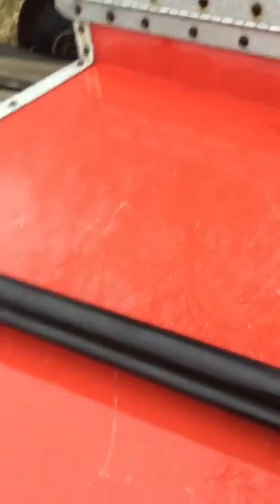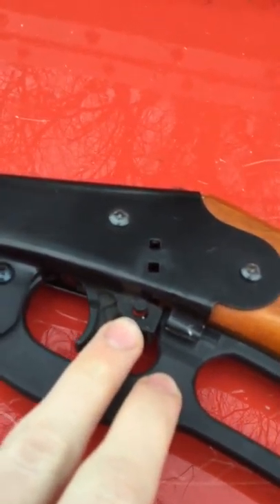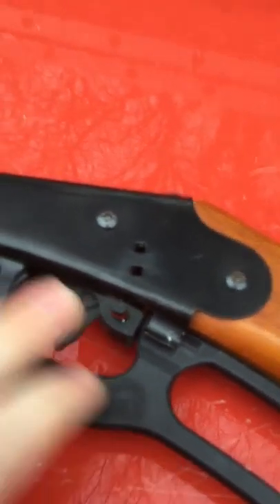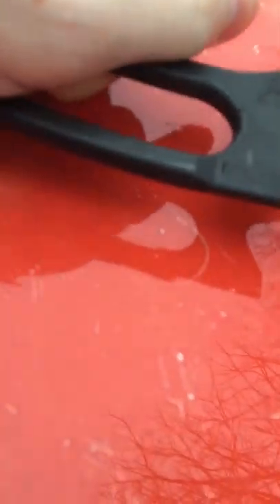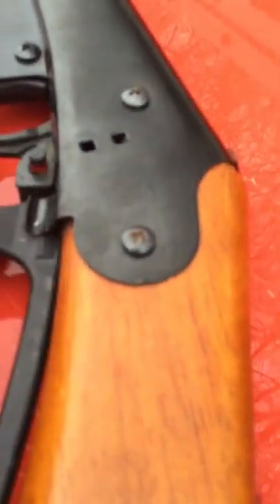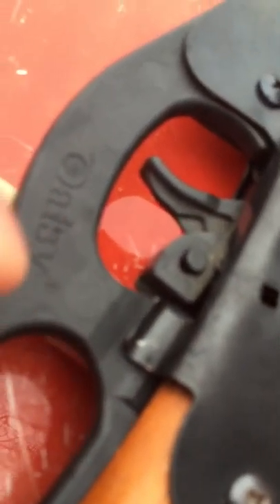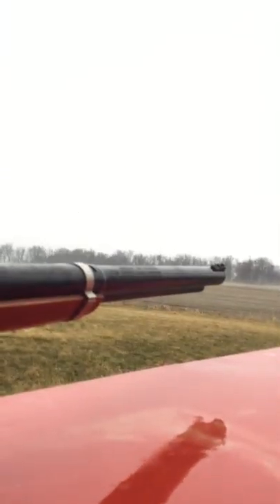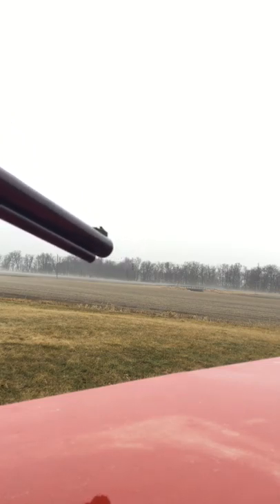How to shoot and load a BB gun properly (warning first video ever posted)